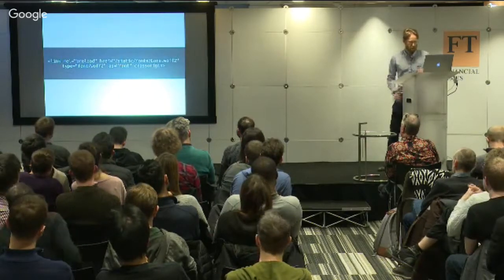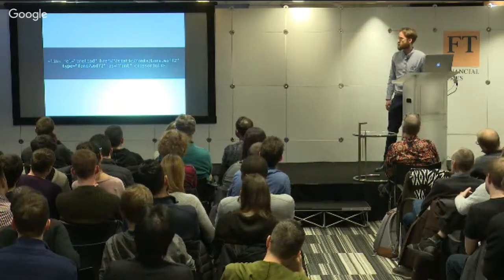LDNWebPerf February 2018 - Oliver Williams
One file, many possibilities: Variable fonts on the web
A session presented by Oliver Williams

How do you avoid FOUT and FOIT without giving up typographic variation? With variable fonts, a single font file can now provide all the widths and weights you could need.